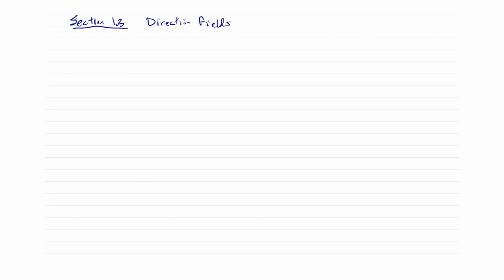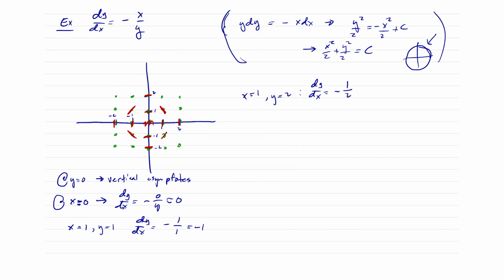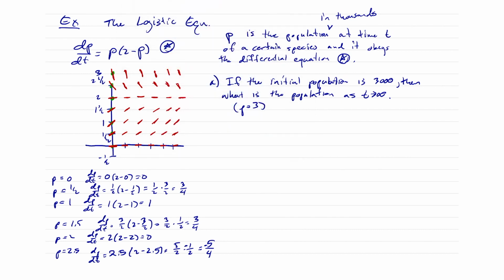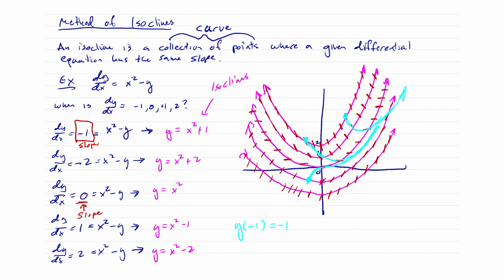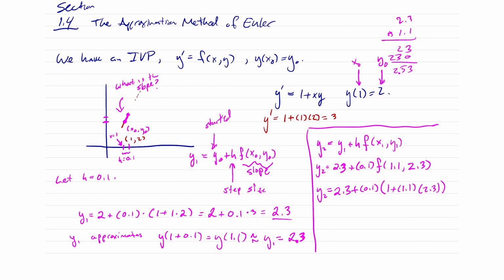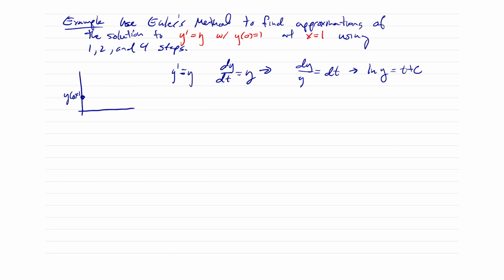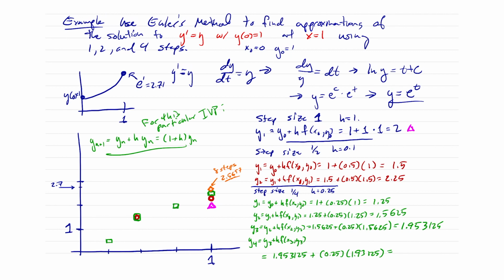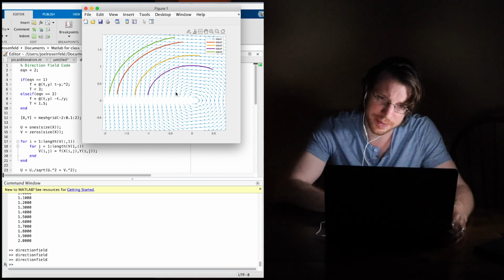Qualitative and Quantitative Approaches to Differential Equations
In this lecture we present two new concepts: direction fields and Euler's method. The former is a graphing method that allows an educated guess as to the solution of an initial value problem, while the latter is a basic numerical method for getting quantifiable estimates on the solution of an initial value problem.

MATLAB at Midnight Opening: Misty by Slynk
Chomber by Craig Hardgrove (Used with Permission)
Leela by Craig Hardgrove (Used with Permission)
Rapture by Craig Hardgrove (Used with Permission)
Guardians (Bass n' Drums) + Tek by Craig Hardgrove (Used with Permission)